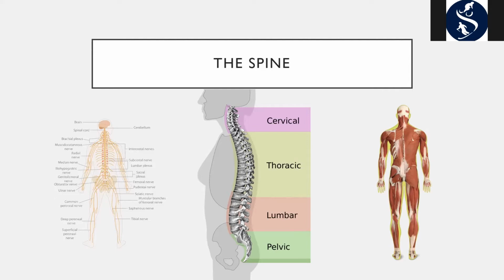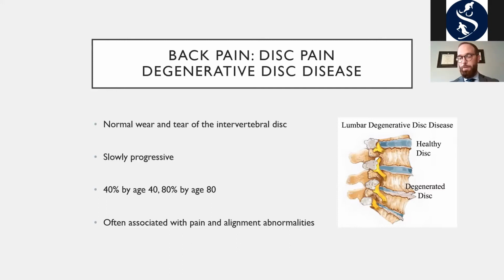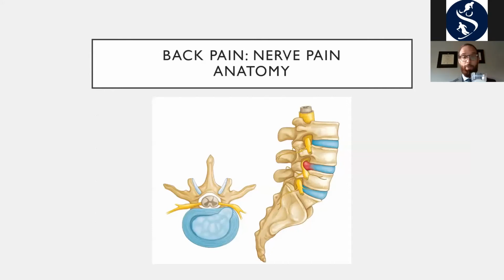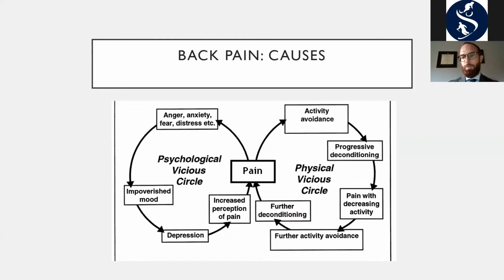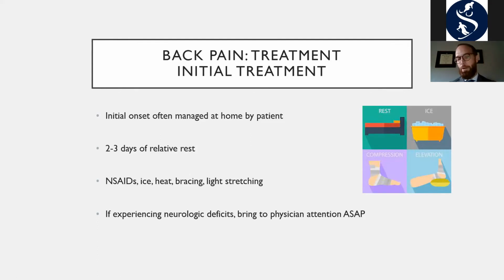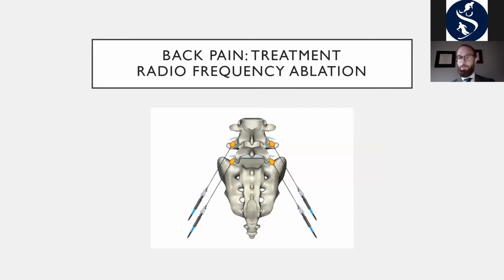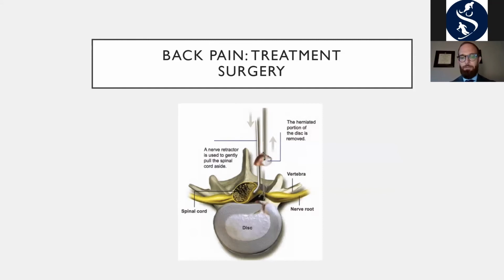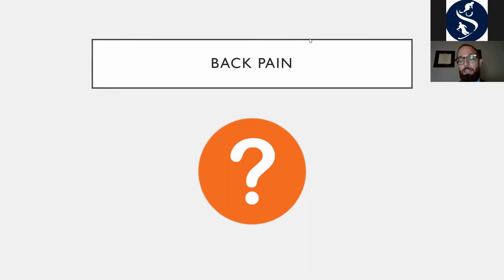Back Pain Causes & Solutions (Conventional and Regenerative Medicine Options) With Dr. Gnirke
During this webinar, Dr. Matthew Gnirke (Interventional Sports, Spine, and Regenerative Medicine specialist) discussed back pain, including causes, symptoms, and treatment options, including both conventional and regenerative medicine. A live Q&A took place during this event.